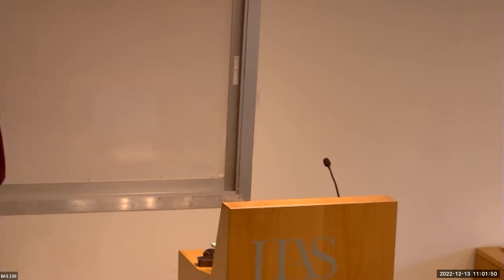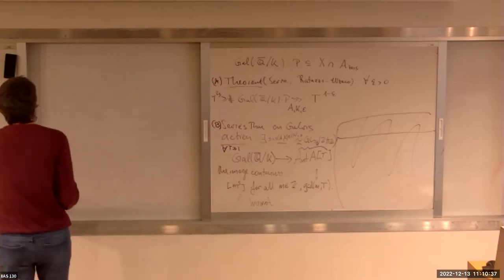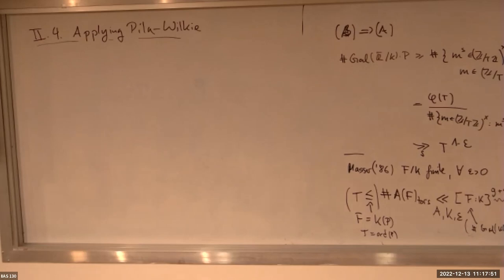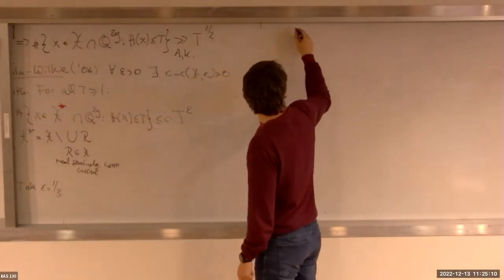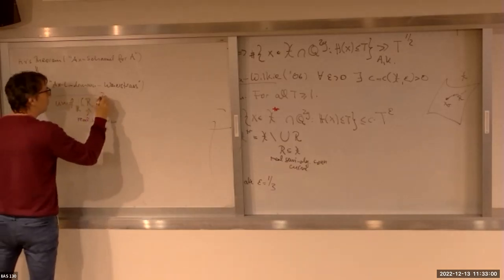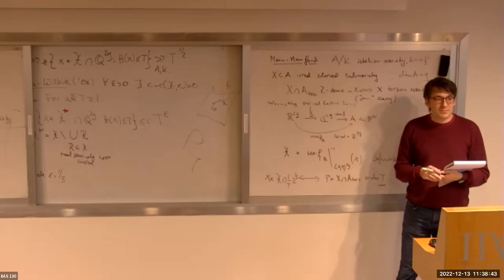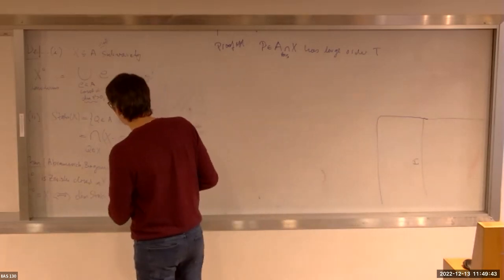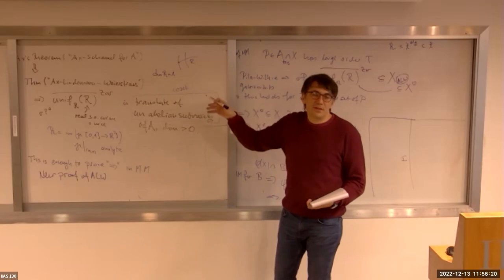Philipp Habegger - Tutorial II: Diophantine geometry through the lens of o-minimal geometry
A lecture delivered at the 23rd Midrasha Mathematicae, 11-15 December 2022